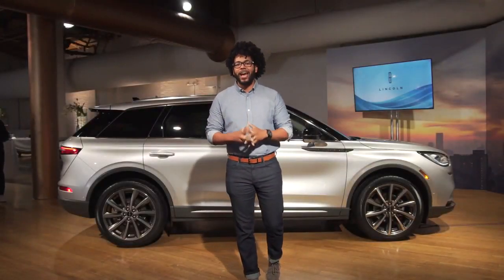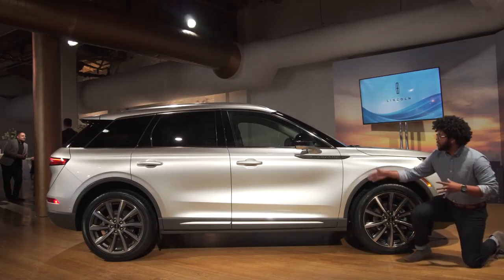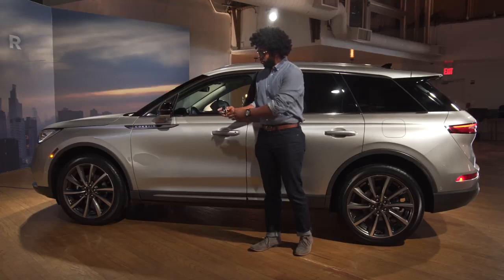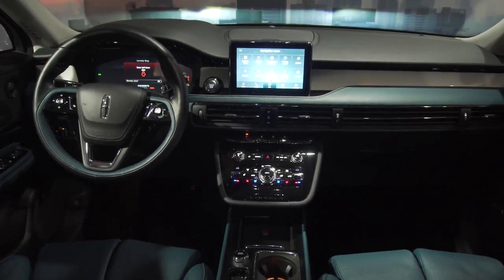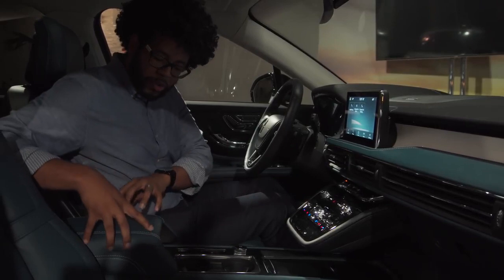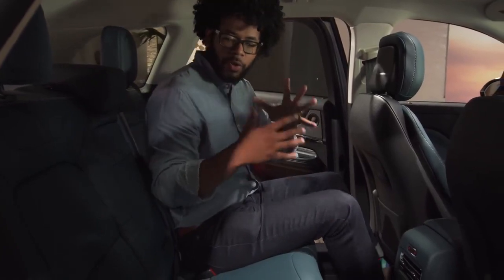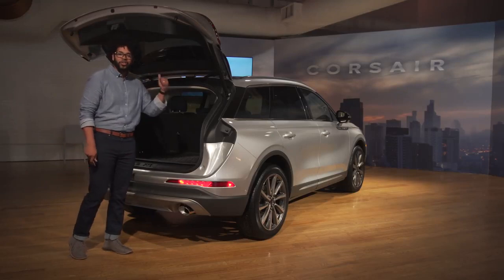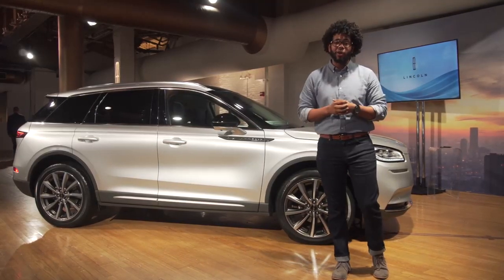The All New 2020 Lincoln Corsair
Ted Britt Lincoln of Chantilly is proud to announce the release of the new 2020 Lincoln Corsair! This new luxury vehicle is sure to impress.

Ted Britt Chantilly Lincoln
4175 Auto Park Cir, Chantilly, VA 20151